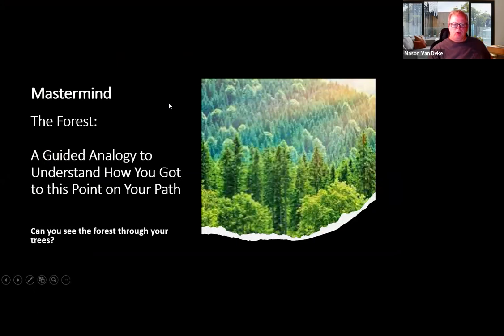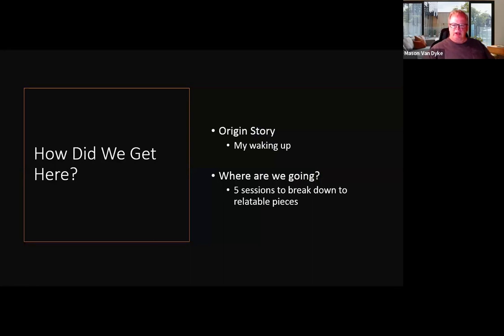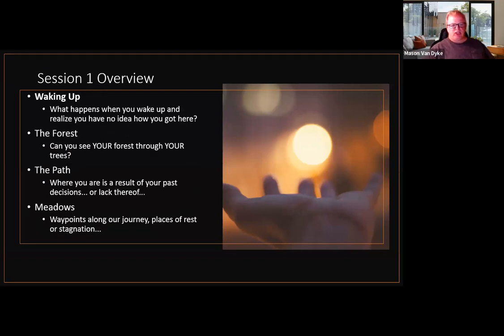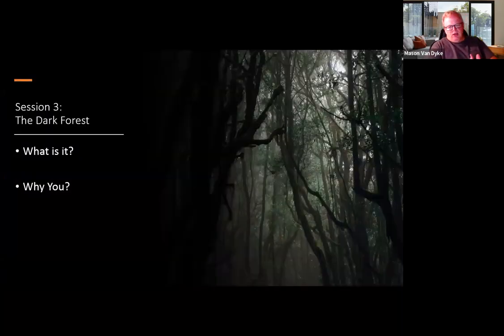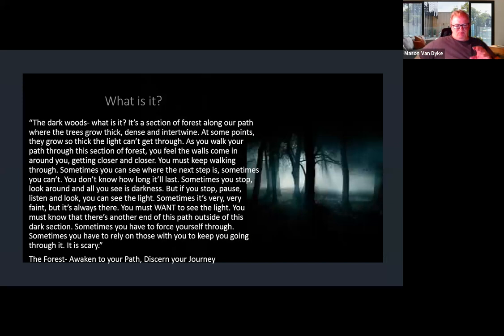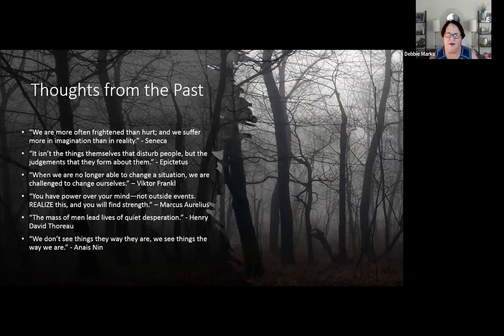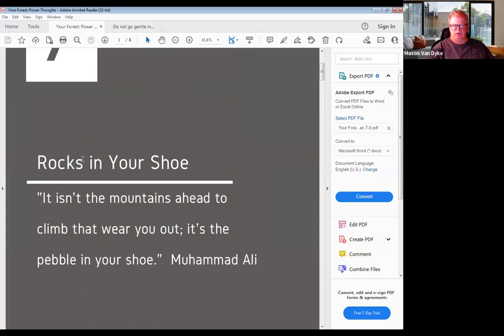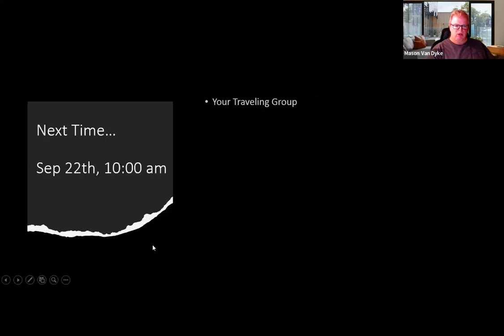August 25, 2023, Create Your Own Mastermind | SESSION THREE WITH L MASON VAN DYKE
Navigate Your Forest and Embrace the Life You Love!

Are you feeling lost in the midst of life's challenges, yearning for a change that will breathe new life into your existence? Look no further! Embark on a transformative journey of self-discovery and liberation, where you find your way through the dense forest of uncertainty and avoid the traps of a dissatisfying life.

Introducing 'Your Forest Mastermind', designed to guide you toward rediscovering your true self and creating a life that aligns with your deepest desires. It's time to break free from the shackles of monotony and embark on a remarkable adventure toward fulfillment and happiness.

Picture a life where you confidently navigate your own forest, surmounting obstacles and discovering hidden paths that lead to a vibrant and purposeful existence. With 'Your Forest Mastermind', this becomes your reality.

This mastermind empowers you to shed the burdens of conformity and societal expectations, enabling you to forge your own unique path. We understand that everyone's forest is different, and that's why Mason is developing the tools, support, and guidance needed to uncover your authentic self and design a life that reflects your true aspirations.

Join 'Your Forest Mastermind' and experience a profound transformation. Here's what you can expect on this extraordinary journey:

* Embrace Self-Exploration: Embark on a deep and introspective journey to understand your values, passions, and aspirations. Explore the depths of your forest, unraveling the layers that have kept you from living a life you love.
* Overcome Obstacles: Equip yourself with essential skills and strategies to overcome the challenges that stand in your way. Learn to navigate the dense undergrowth of self-doubt, fear, and limiting beliefs, emerging stronger and more resilient.
* Discover Your True North: Find clarity amidst the labyrinth of choices and options that life presents. Identify your true purpose and align your actions with your authentic self, ensuring that every step you take is in harmony with your core values.
* Cultivate Mindful Living: Develop a profound sense of awareness and presence, allowing you to savor the beauty of each moment as you traverse your own forest. Learn to appreciate the small joys, find peace amidst chaos, and create a life that brings you lasting happiness.
* Ignite Your Passion: Unleash your creative spirit and reignite the flames of your deepest passions. You'll discover how to infuse your journey with enthusiasm, excitement, and a sense of purpose that propels you forward.
* Design Your Ideal Life: Armed with self-discovery and newfound clarity, you'll have the tools to craft a life that aligns with your vision. Whether it's in your career, relationships, or personal pursuits, you'll have the guidance to manifest a life you truly love.

Don't let the shadows of dissatisfaction and unfulfilled dreams engulf you. Join 'Your Forest Mastermind' today and embark on an awe-inspiring adventure of self-realization and personal growth. It's time to find your way through the forest and embrace the life that truly sets your soul on fire.